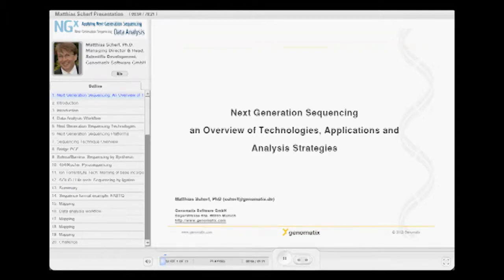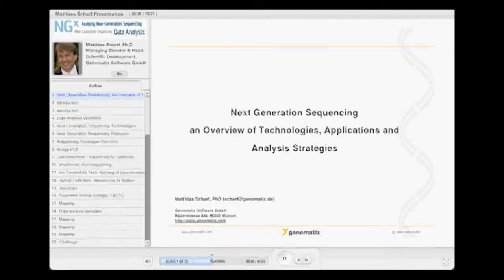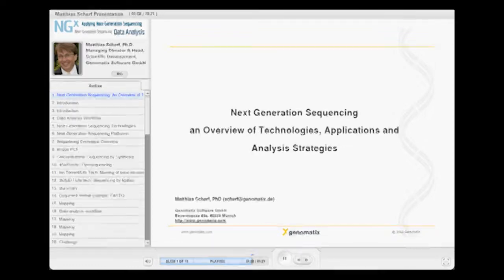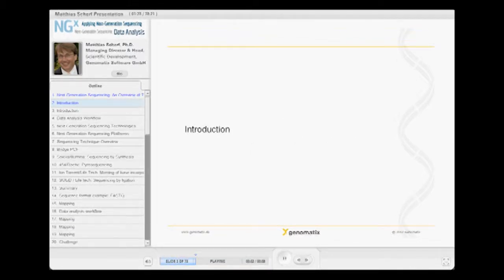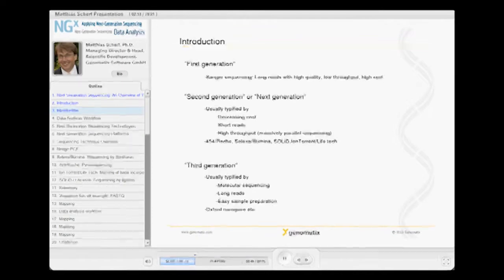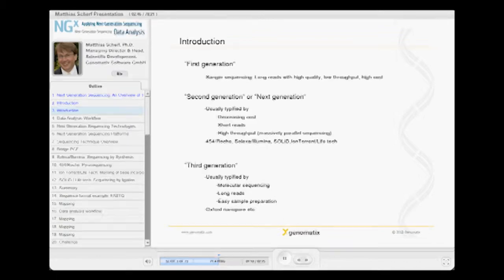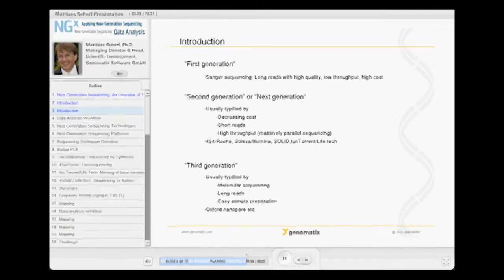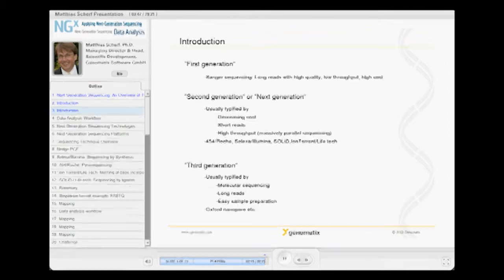Next Generation Sequencing, an Overview of Technologies, Applications, and Analysis Strategies